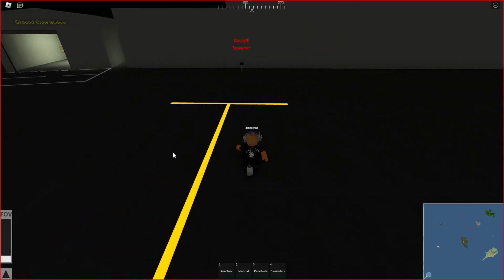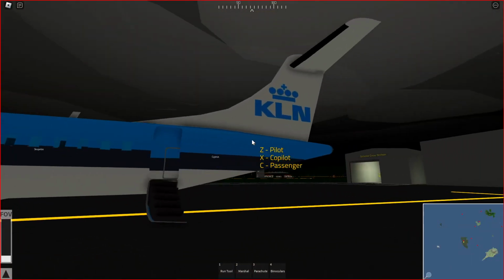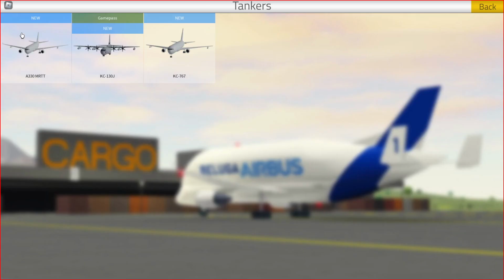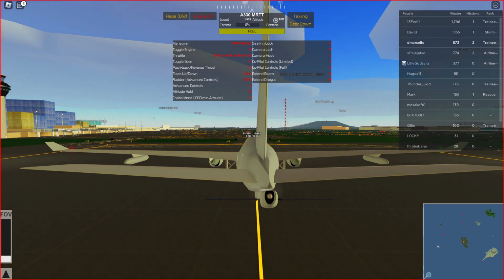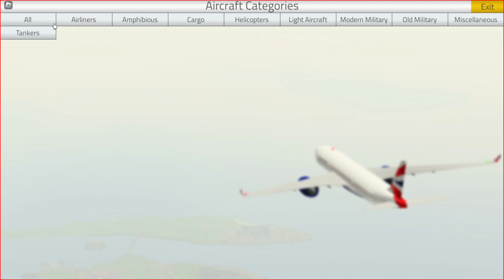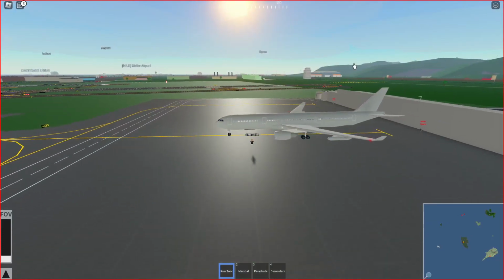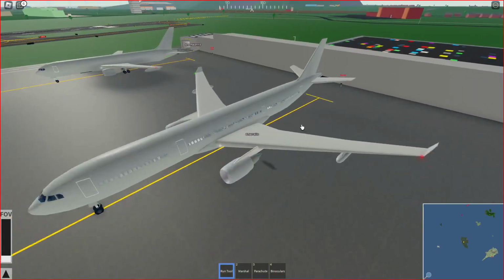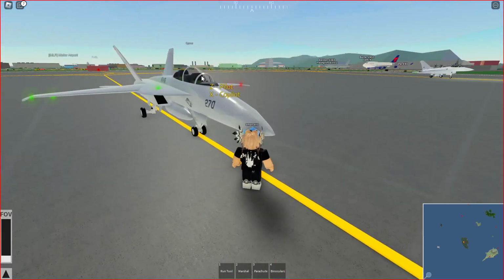PTFS New Update! New Planes! New Features! And More!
New Update! New Planes! New Features! And More If I Missed Something Let Me Know And The Update Is In PTFS= Pilot Training Flight Simulator. No Hate Comments Please Or I Will Check Out Your Channel. It Could Be A Small Channel So Why Are You Yapping Small Youtubers. You Are Just Starting A New Channel. Not a Hate Description Alright. Let Me Tell You My Story To Miami. It All Began When I Woke Up At 05:38 It Was So Early In The Morning. Soon I Went Down Stairs To Drink Tea. It Was Still Early. So After Eating Bread And Drinking Tea I Went To Brush My Teeth. Soon 06:45 We Were In The Car. Not Long After We Headed To A Bakery Nearby. Then We Bought Croissant And Bread For The Flight. Then We Headed To The Airport We Dropped Of Our Bags. Then We Headed Through Security. It Looked Like The Flight Was On Time But It Wasn't. 1 Hour And 30 Minutes Later The Flight Arrived. It Was An Aer Lingus Flight To Dublin In Ireland. Then We Boarded Row 4. I Was By The Window. It Was 1 Hour And 25 Minute Flight. We Had Food On The Plane. I Watched Ipad , I Looked Out Of The Window And More. Soon We Have Arrived At Dublin In Ireland. But Then Was Trouble. Our Flight From Amsterdam Was Delayed. So We Have Arrived 20 Minutes Before The Other Plane Departure. But The Plane Went With Out Us. We Talked To The Aer Lingus Service. But We Got Our Bags. Soon We Went Outside Dublin Airport. Then We Found A Shuttle Which Took Us To A Airport Hotel. Its Name Is Carlton Hotel 4 Star Rating. We Got Food But Our Room Was Taking A Long Time To Get Prepared. But Soon Our Room Got Finally Prepared. Then We Went Outside To Call A Taxi. Because We Want To Go To A Famous Street. When We Almost Arrived I Fell Asleep In The Taxi. So Our Plans Were Changed. Then We Asked The Driver To Take us Home. We Fell Asleep For A Hour Then We Went To Eat Dinner. After Our Dinner We Were Back In Our Room. I Put The ipad To Wake Us Up At 07:00. Going To Miami Part 2. 07:00 In Dublin Ireland. We Woke Up At 07:00. Then We Dressed Up And Were Going Down Stairs To Eat Breakfast. Then We Finished Our Breakfast And We Headed Up Stairs To Get Our Bags. Then We Got Our Bags And We Said Good Bye To Our Room Luckily The Airport Was Nearby. I Saw A Aer Lingus ATR 72 Landing. Then We Got Outside We Were Waiting For Our Shuttle To Pick Us Up. Few Minutes Later. The Shuttle Arrived To Go To The Airport. Then we Got Our Bags In The Shuttle. Then We Got In The Shuttle. Few Minutes Later. We Arrived At The Airport. Then We Checked In Wasn't That Bad. Then We Went Through Security Wasn't That Bad. Then We Waited And Our Flight Arrives. Our Flight Is On The New Livery Airbus A330 To Chicago. We Went To Some Gift Shops We Bought Some Stuff. Many Minuets Later. We Boarded. Our Row Is 33. The Layout Was 2x4x2 Is The Layout. Its A 7 Hours And 50 Minuets Flight. Many Minuets Later. We Taxied To The Runway. And Then We Took Off. Few Hours In. We Got Some Snacks Pretzels And Cookies. And Then I Played Games With My Dad On The Plane Tv. Then We Have Arrived. I Saw Alaska Airlines , Delta Connection And More. The Airport Name Is Chicago O Hare Airport. It Was Still Mid Day. Then We Deboarded Our Aer Lingus Airbus A330. Then We Got On A Bus And Then We Headed To A Terminal Full Off Small Planes. We Had Been There For Few Hours. Mom & I Went To Shops And We Saw A McDonalds And I Was Hungry And Thirsty. So We Got Ordering Fries , Chicken Nuggets And A Milk Shake. Then I Ate Everything. But I Had To Poop 2 Times. Then We Were Boarding A Boeing 737. I Was In Row 9 With Mom And A Stranger. But My Dad Was At Row 21. I Drank Water And My Dad Some Juice. Then We Arrived At Miami It Was A 3 Hour Flight. Then I Finally I Saw Dad After 3 Hours. Then We Got Our Bags. Then We Got A Taxi To Go Home In Miami It Was A 1 Hour Drive. Then We Were Sleeping.